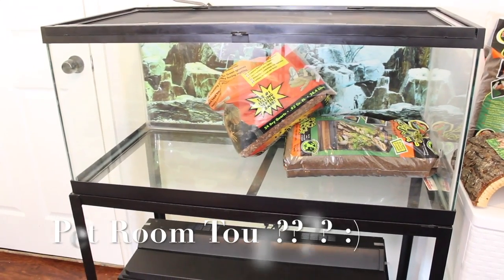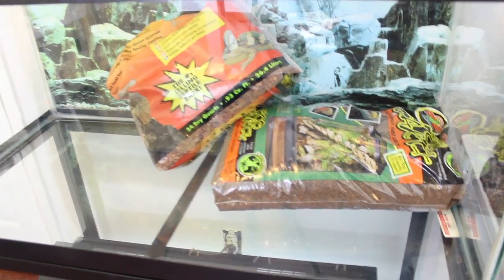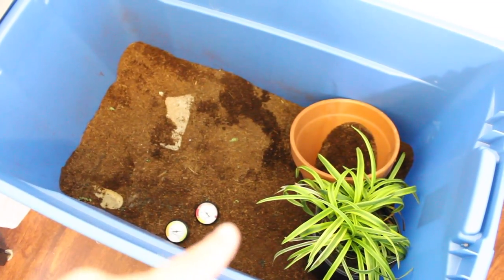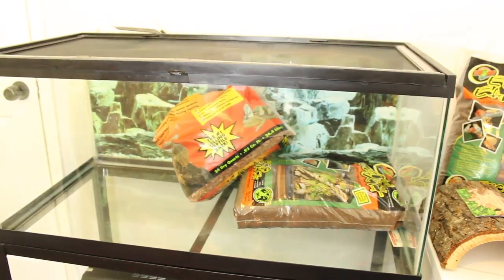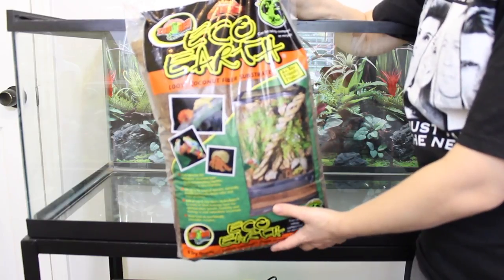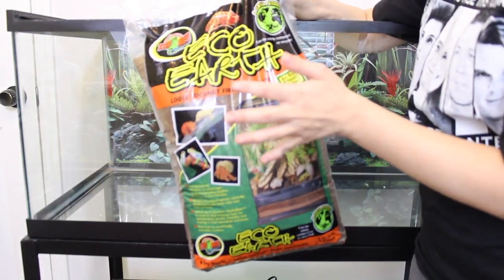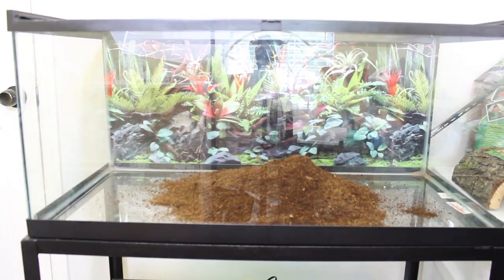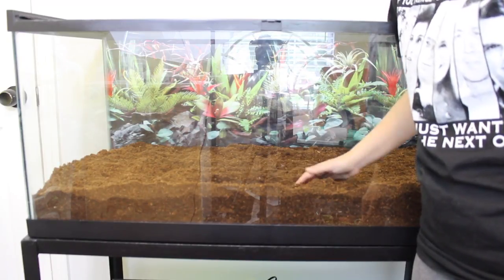Box Turtle Tank Setup | Senior/Special Needs Turtle & Tortoise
Hey guys! Been trying to get this video up for a couple weeks! Hope you enjoy! Koa lovessssss his turtle tank setup! But pleasseeeeeee understand he as been to multiple vets & bc of his many issues this setup suits his needs perfectly, as long as I take him out daily- which we do :) Make sure you do the proper research for your specific turtle or tortoise species & never ever take one from the wild! Be Kind guys!

SNAP: LITTLELOTTI24

FAQ
CAMERA: CANNON REBEL T5I
SHIRT: rugrats shirt amazon
EDITOR: IMOVIE & FINAL CUT PRO

ALL ITEMS PURCHASED BY ME AND ALL OPINIONS ARE MY OWN.